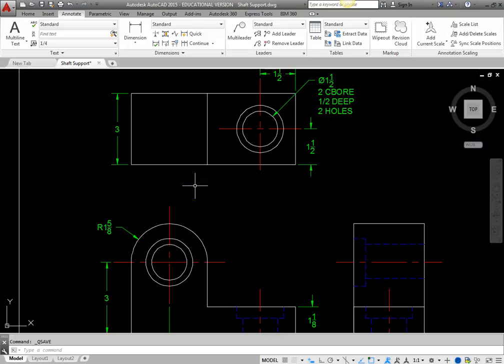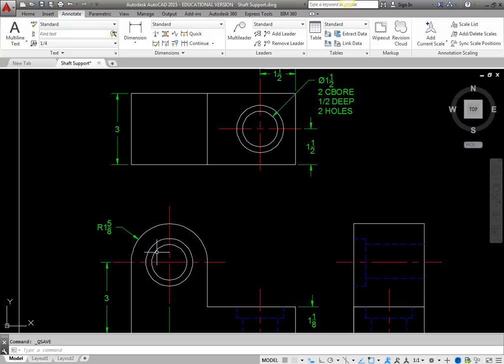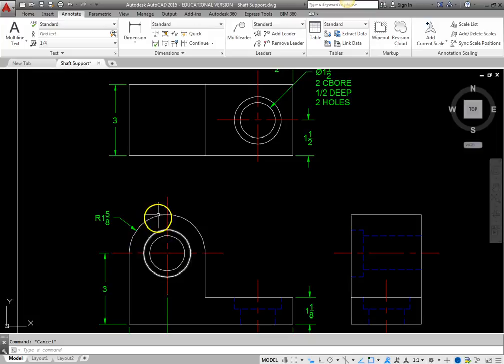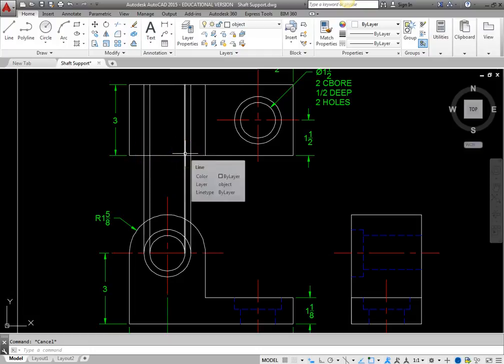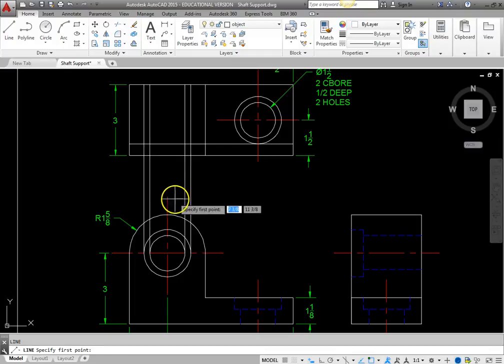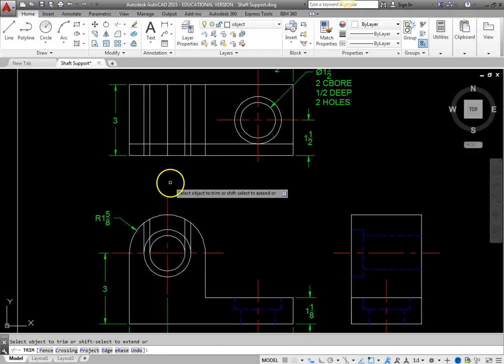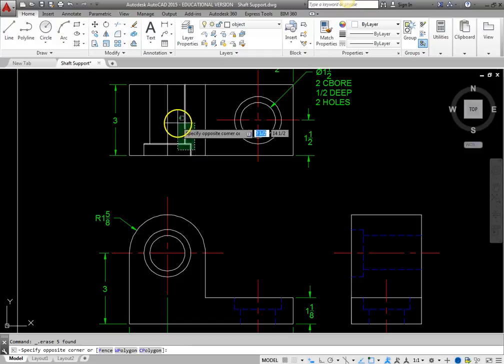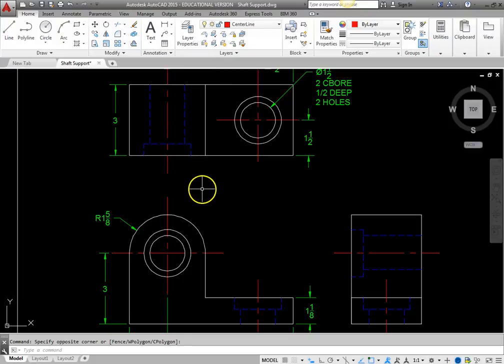5-64 Shaft Support